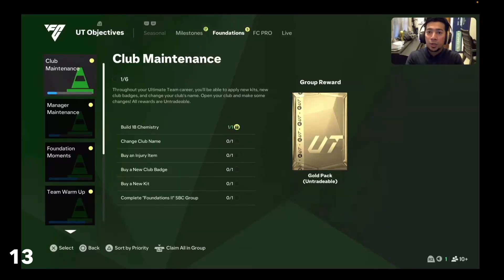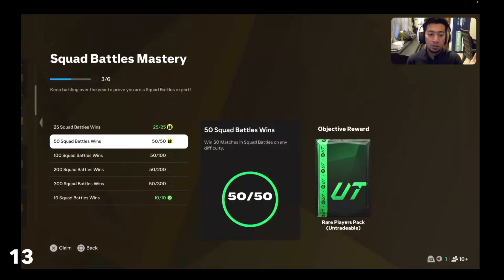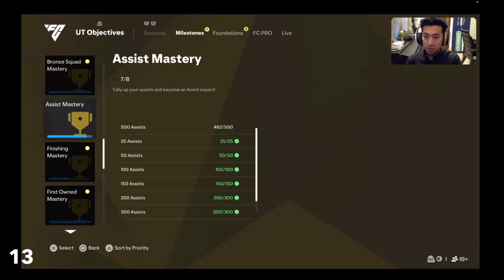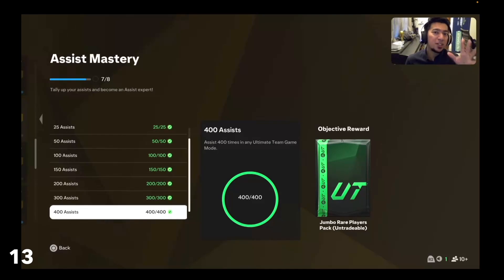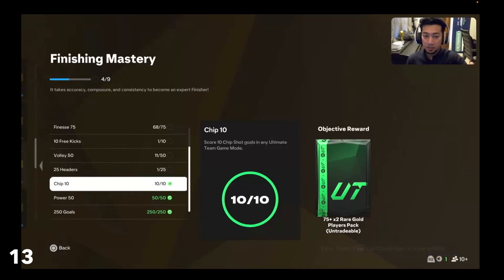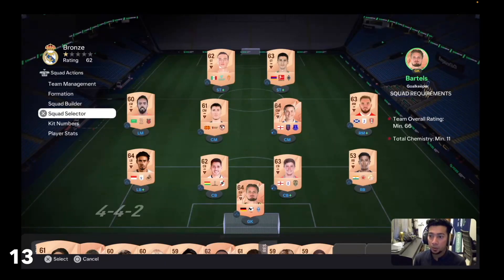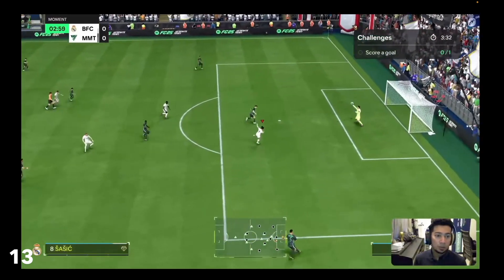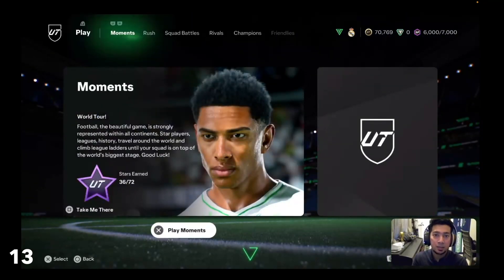EA FC 25 - How to get free packs and make a team in a DAY!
In this video I'm going to be explaining how to finish objectives and get a lot of free packs and get a good team in a DAY!